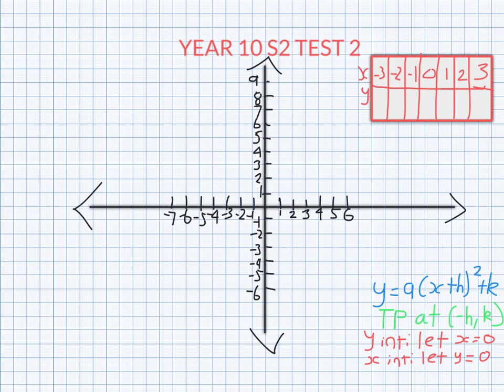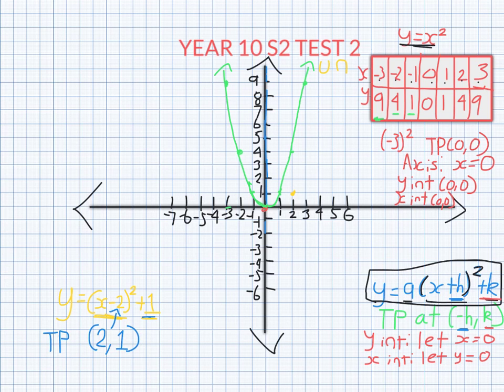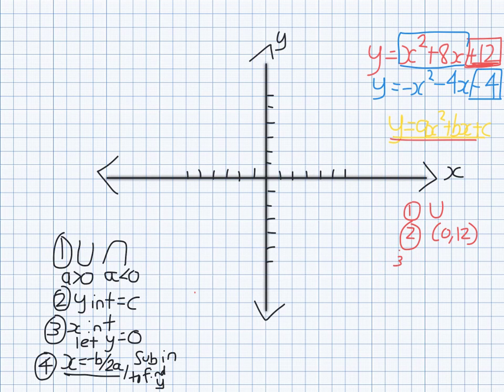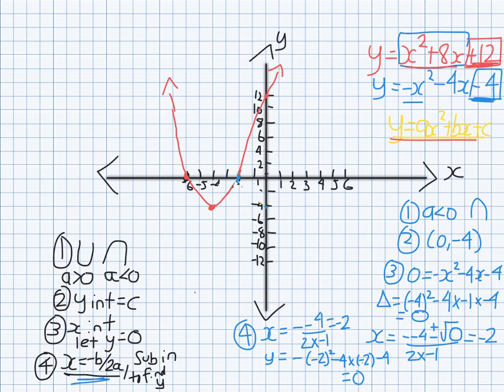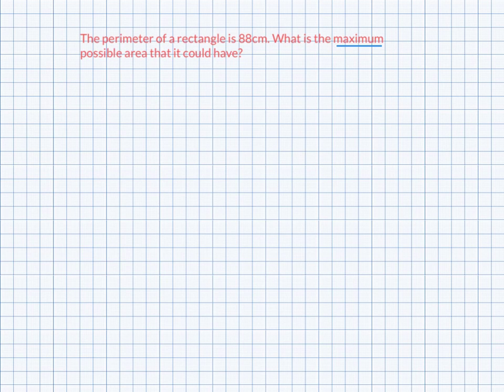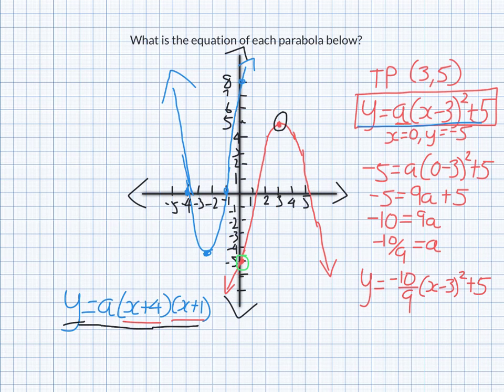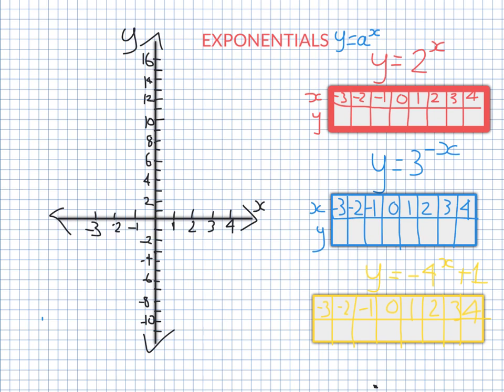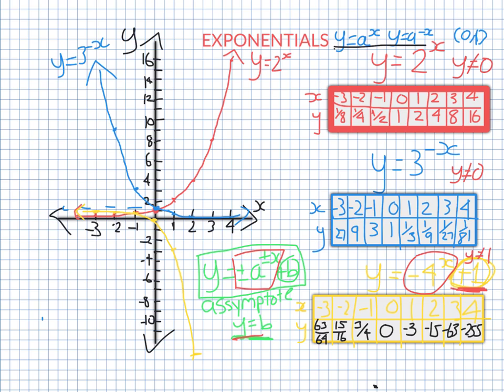YEAR 10 S2 TEST 2